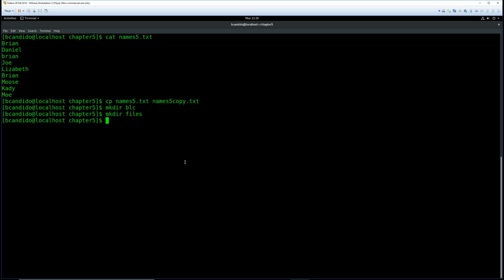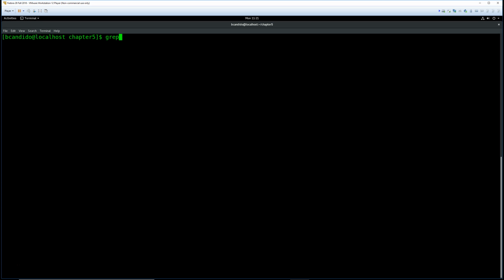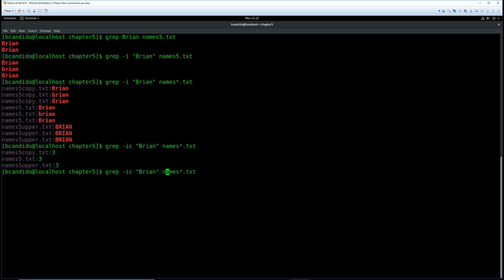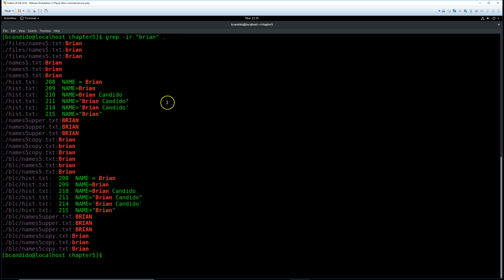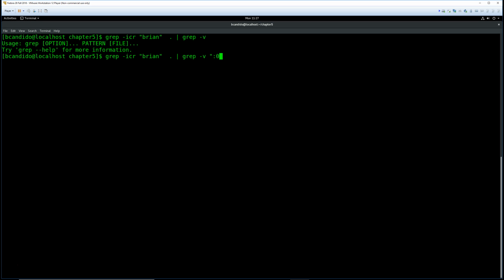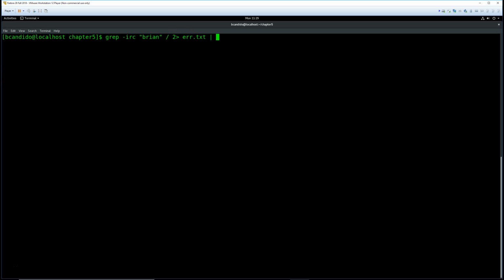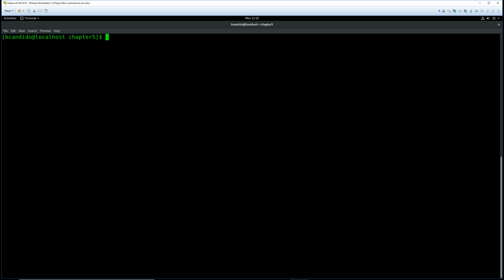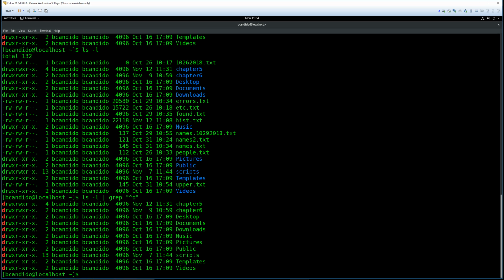UNIX Chapter 5 grep